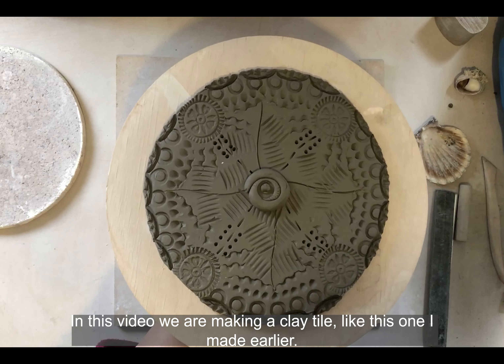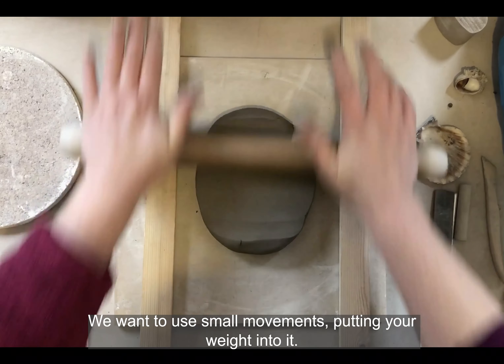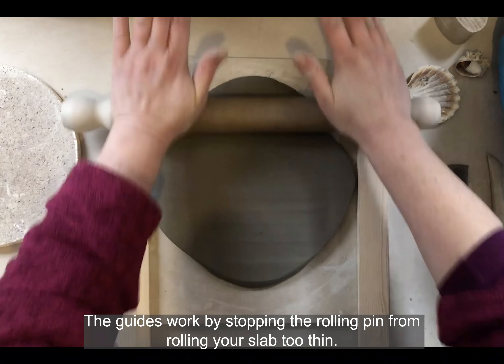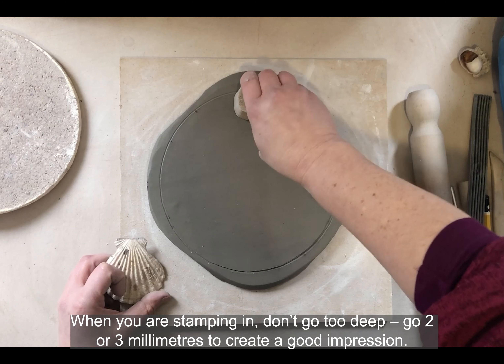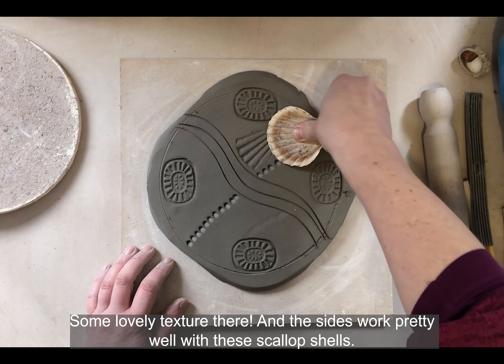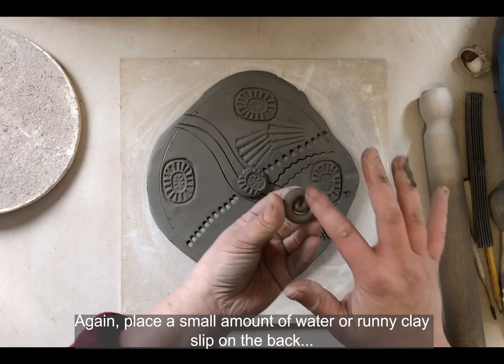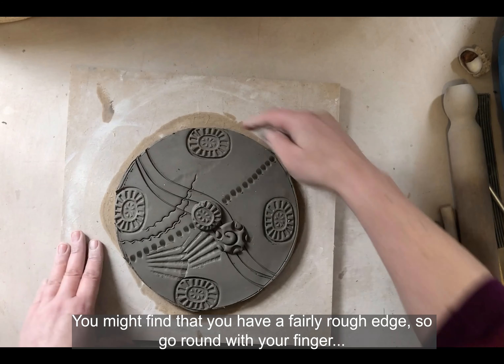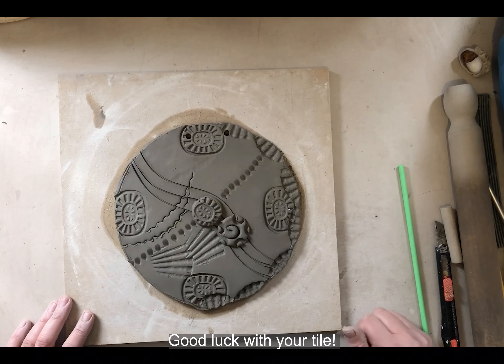Derby QUAD's Creative Learning Resource Series - How to make a clay tile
Learn how to create clay tiles with this easy to follow video tutorial from artist Elaine Lim-Newton, part of Derby QUAD's Creative Learning Resources, funded by Paul Hamlyn Foundation.